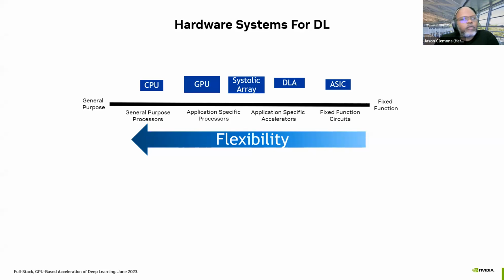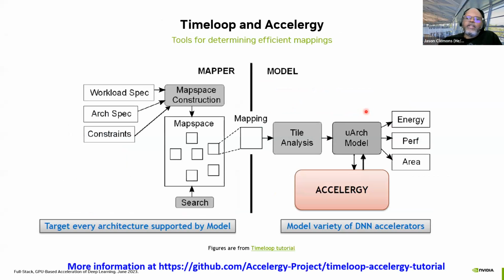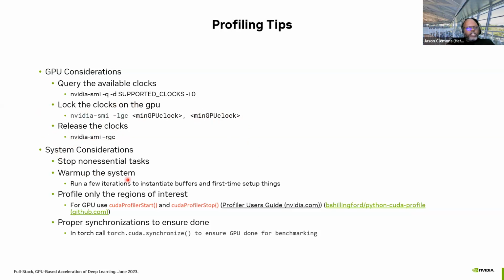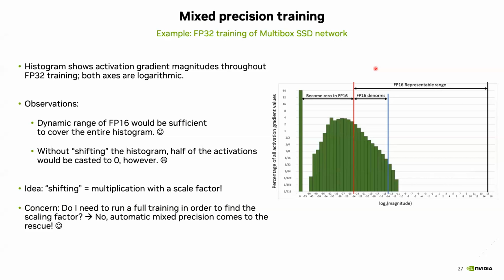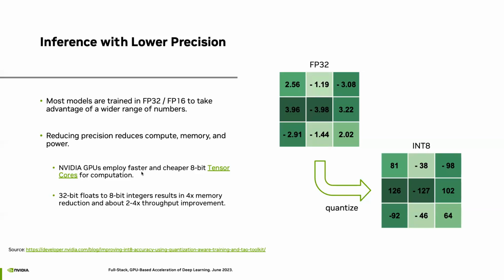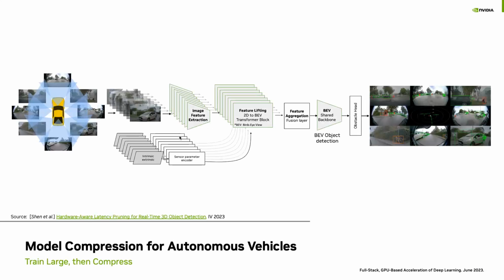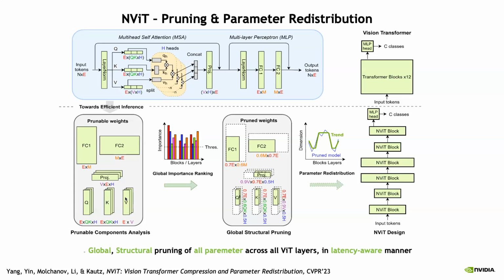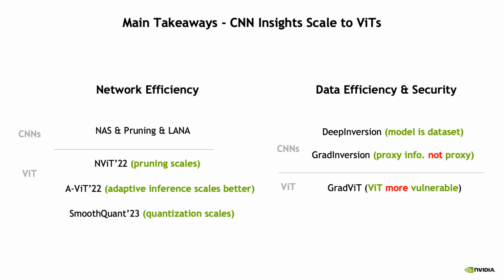CVPR #18561 - Full-Stack, GPU-based Acceleration of Deep Learning